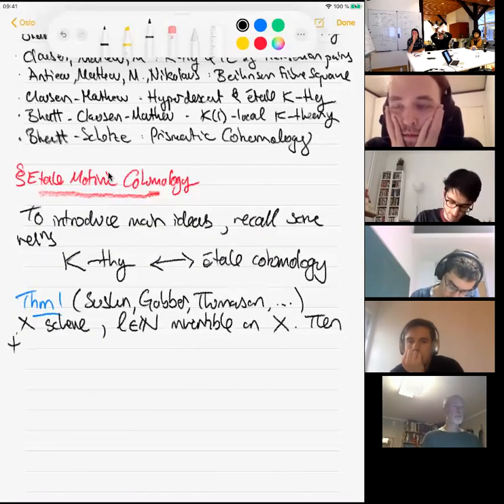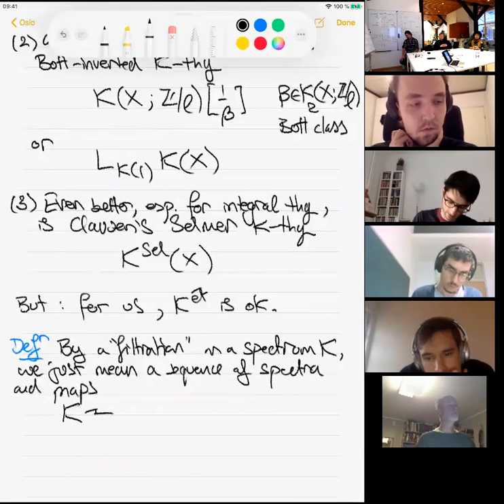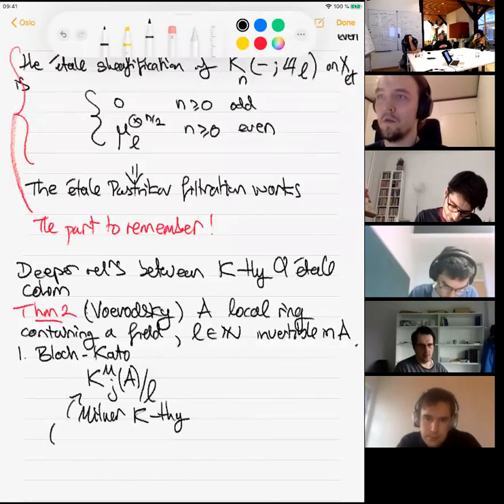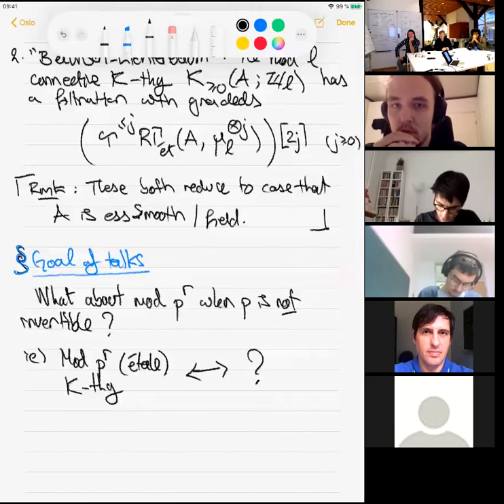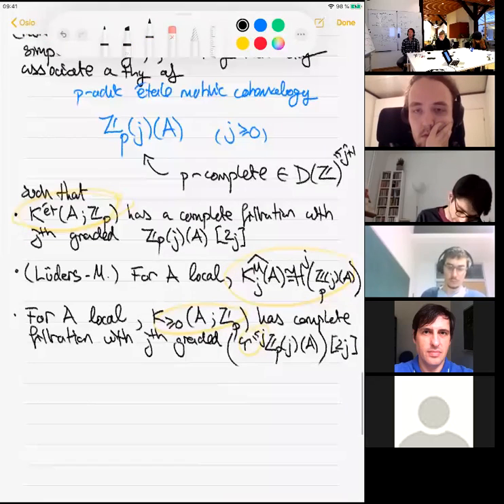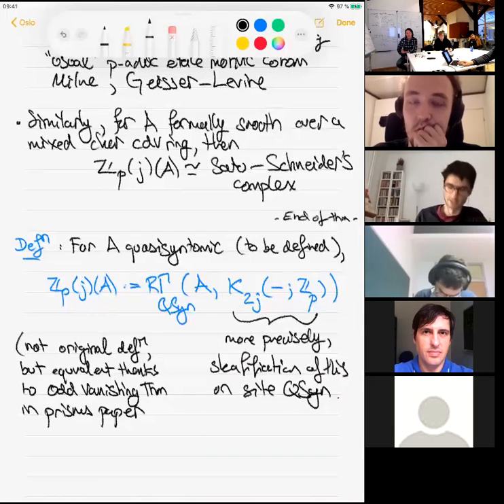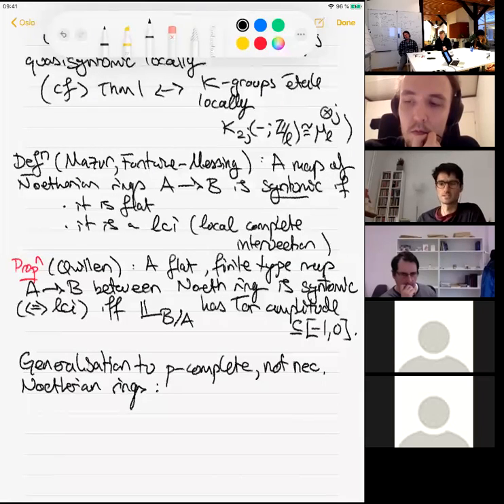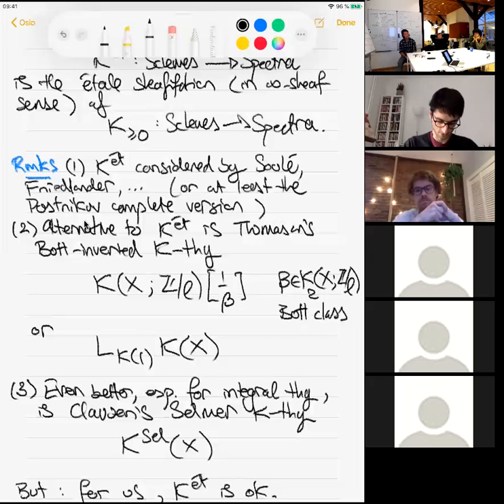Matthew Morrow: Some recent developments in p-adic motivic cohomology (Part 1)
These talks will present an overview of recent work in p-adic étale motivic cohomology, in finite and mixed characteristic, due to various collaborations of Antieau, Bhatt, Clausen, Kelly, Lüders, Mathew, Nikolaus, Scholze, the speaker… We will introduce the motivic filtration on topological cyclic homology, whose graded pieces provide a general theory of p-adic étale motivic cohomology, and discuss its finer properties, comparisons to existing invariants, and prismatic interpretation. Along the way we will see concrete applications, such as to calculations of K-groups.